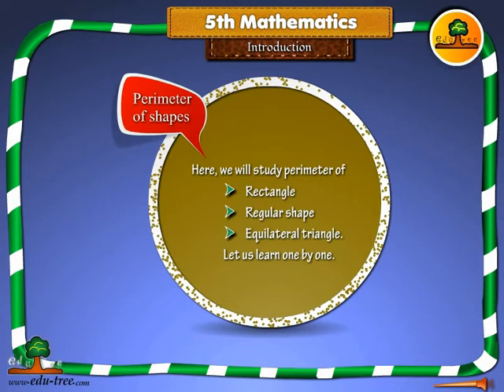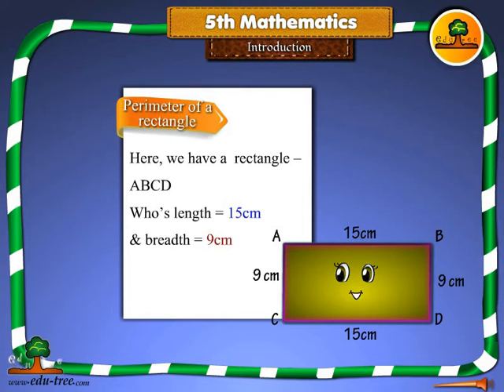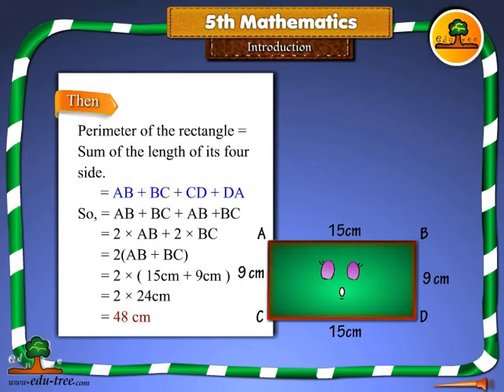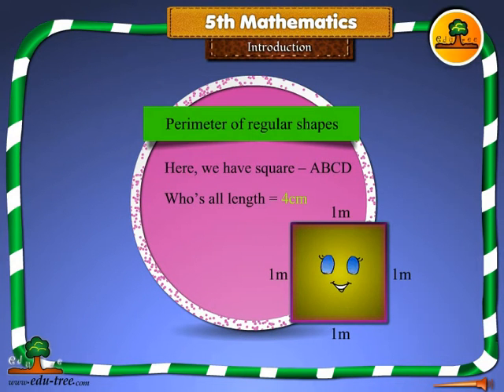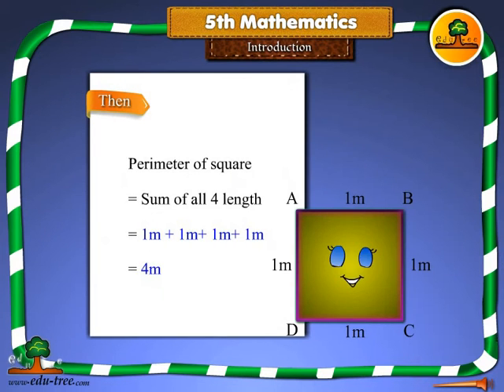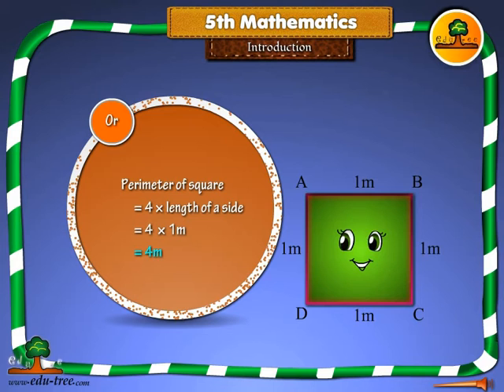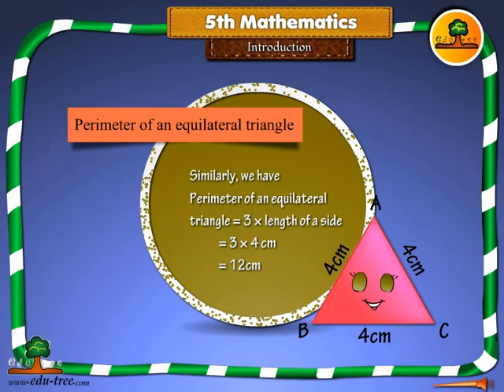CBSE 5th class Maths by edutree [HD]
CBSE 5th class Maths